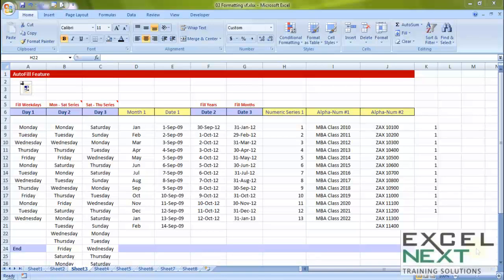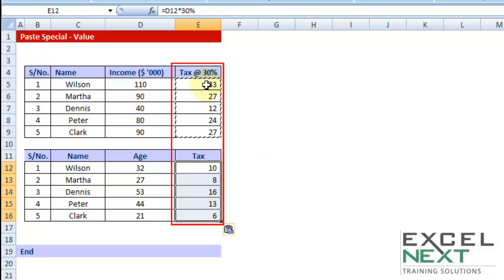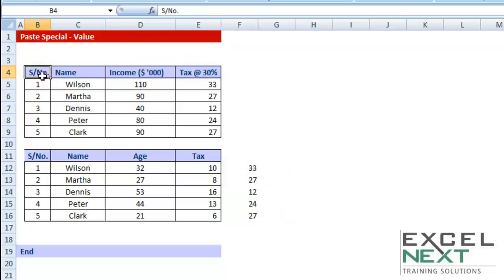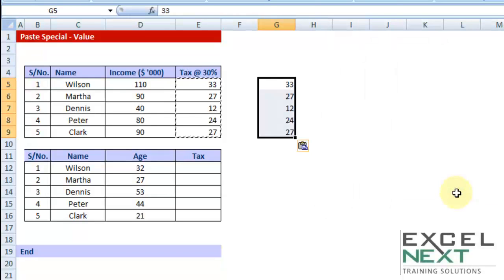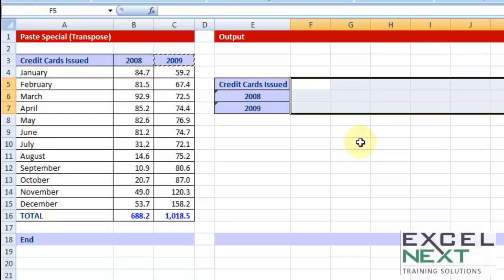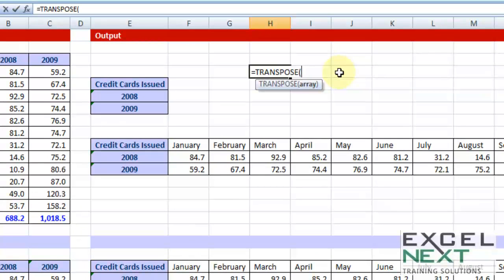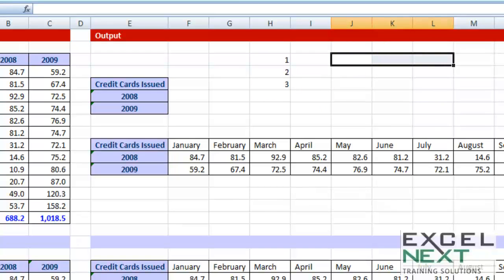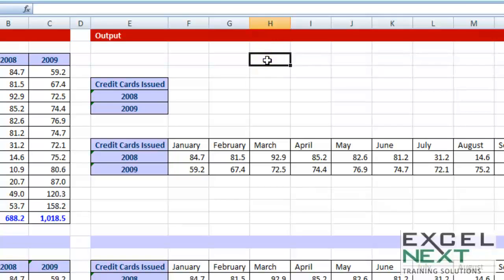LEARN EXCEL : Paste Special Value, Transpose; Formula TRANSPOSE